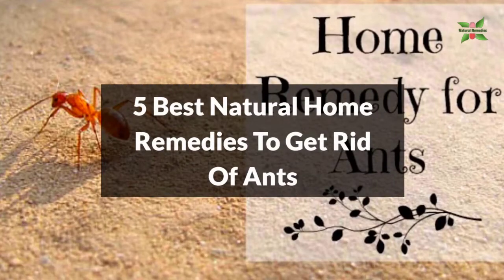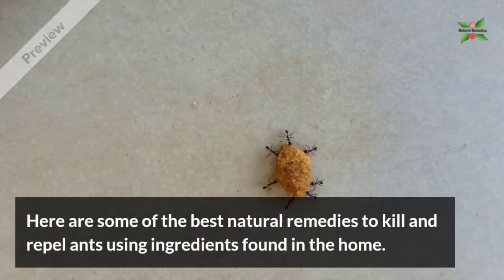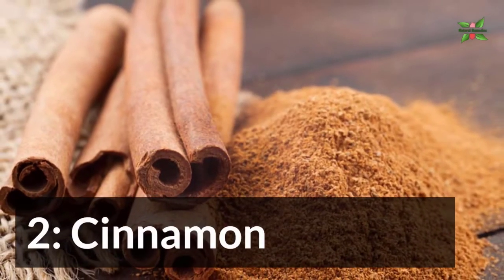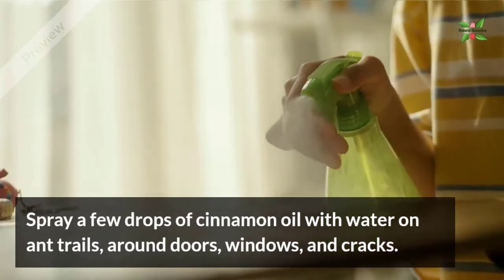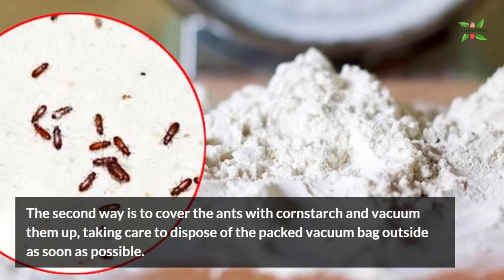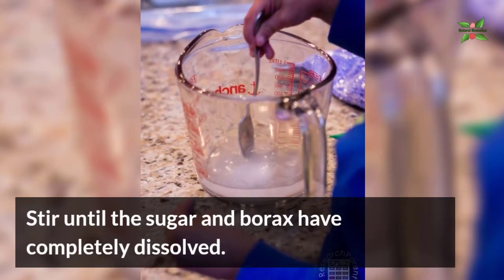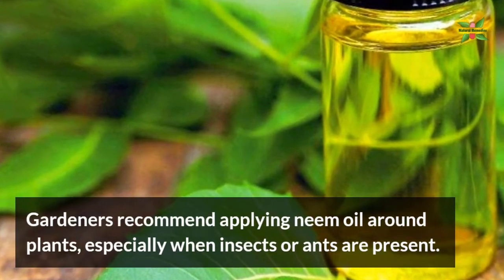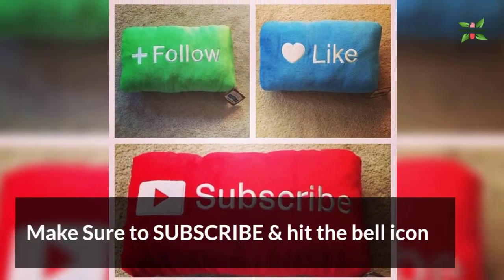5 Fast & Cheap Ways To Get Rid Of Ants Permanently In House | Natural Home Remedies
1: A Natural Way to Get Rid of Ants in House Permanently
2: A Natural Way to Get Rid of Ants in Your House
3: Get Rid of Ants: Fast, Cheap, and Easy
4: How To Kill Ants Naturally In 1 Minute | 5 Best Home Remedies To Get Rid Of Ants
Where there is one visible ant, there are most likely thousands more around.
There are several methods for removing ants and their nests from the home.
Professional exterminators may be required in some cases. Natural remedies can eliminate the problem without spreading chemicals or toxins into your home. Here are some of the best natural remedies to kill and repel ants using ingredients found in the home.